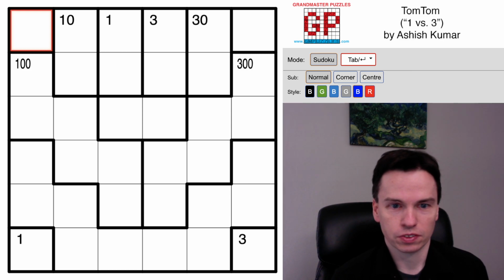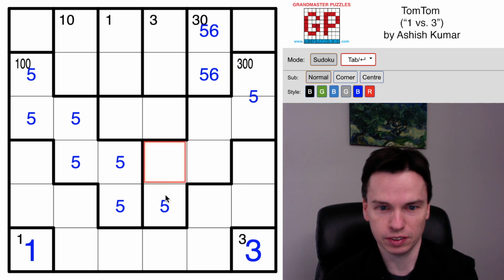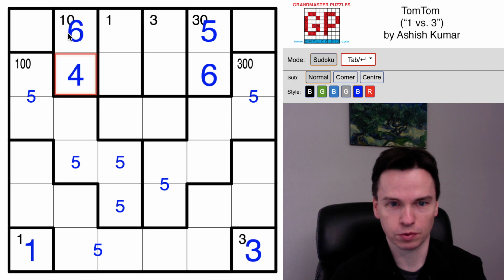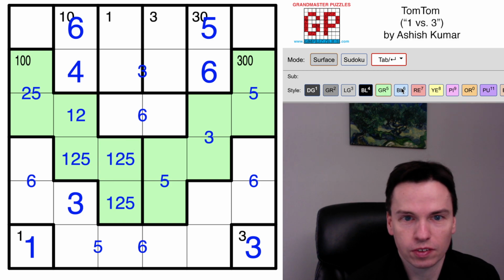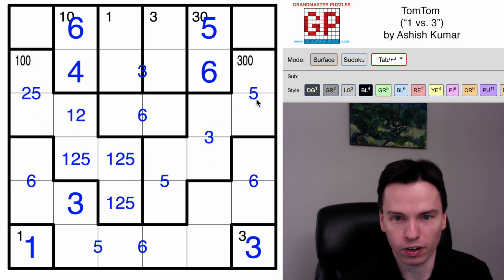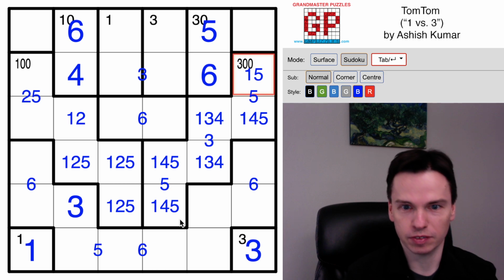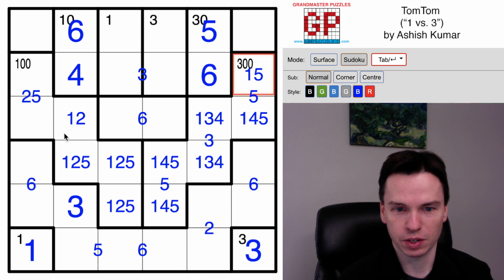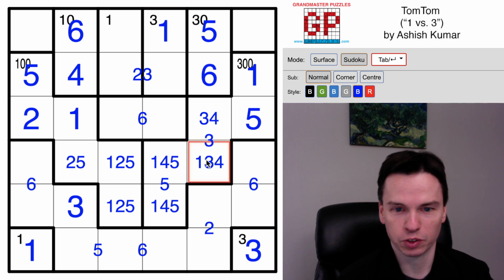GMPuzzles - 2022/01/28 - TomTom by Ashish Kumar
Whether you view this puzzle as "1 vs. 3" or about the whole grid trying to confuse you to keep from making progress, this video will cover the big Aha moments to get to the logical solution.